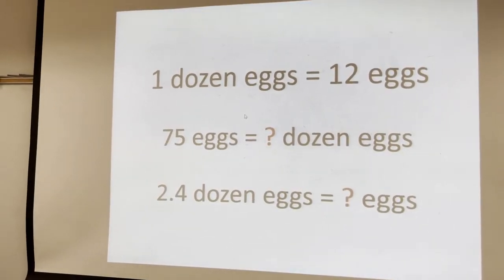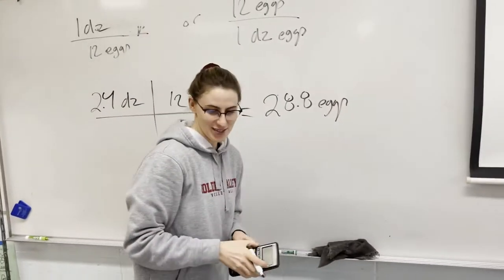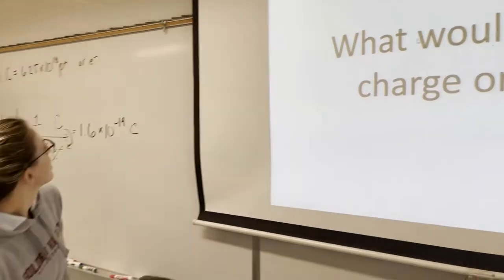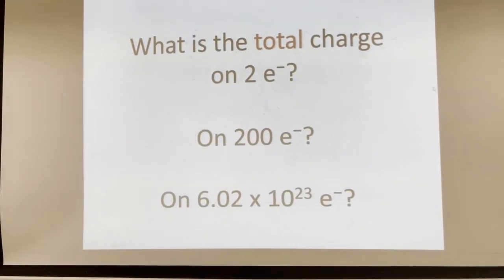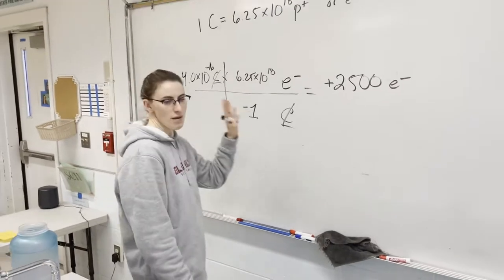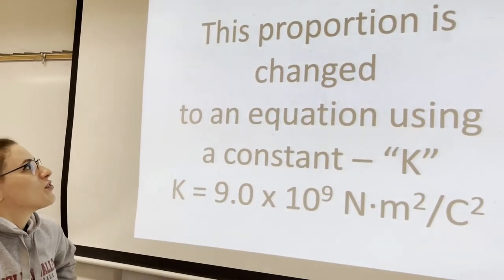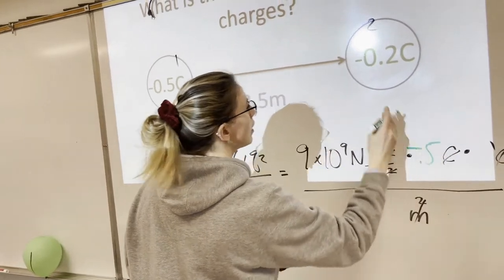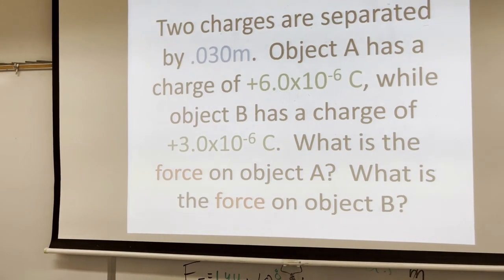5 Coulomb's Law